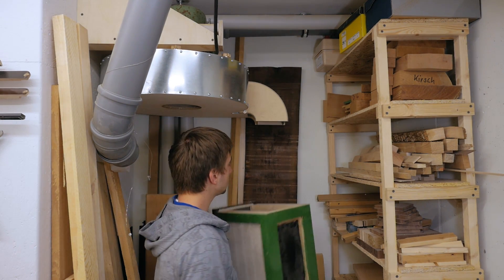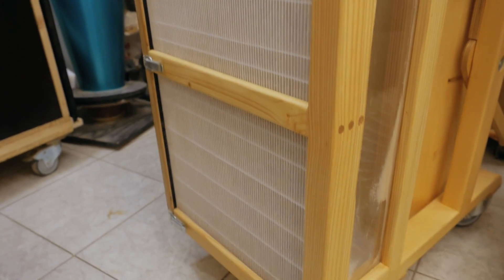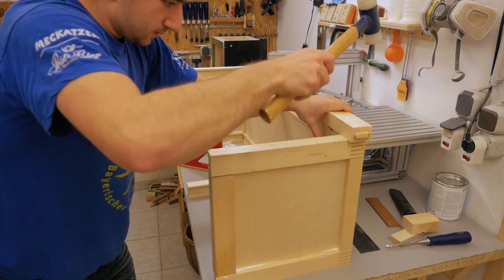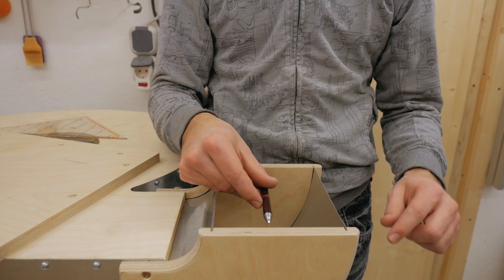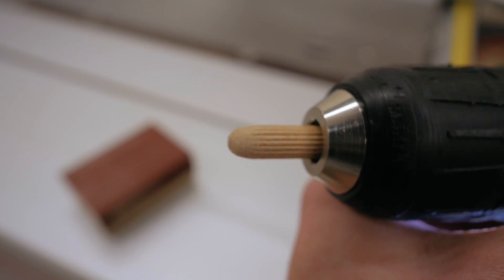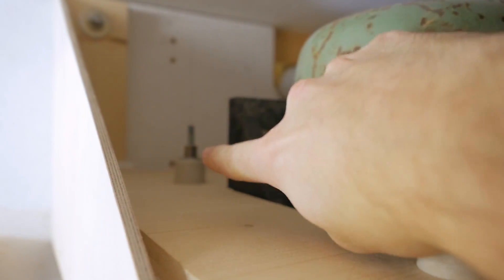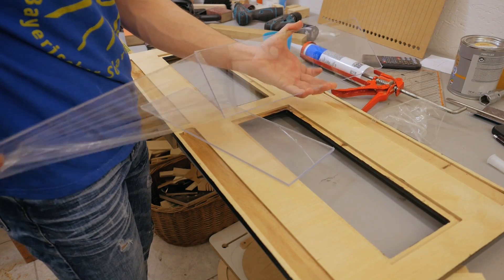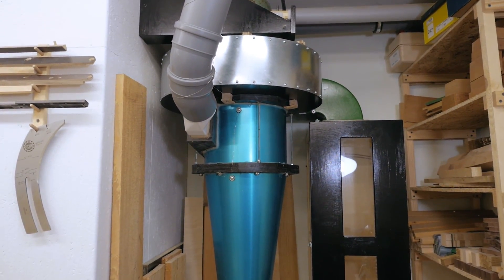Big Dust Collector Filter Box and Finishing Touches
With the filter box done, my dust collector is up and running again. Better, stronger and quieter than before.
There will be more information about my Pantorouter soon.

Link to where I bought the filters